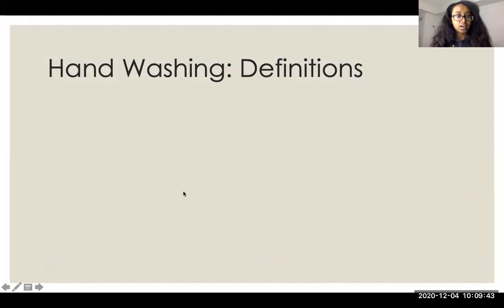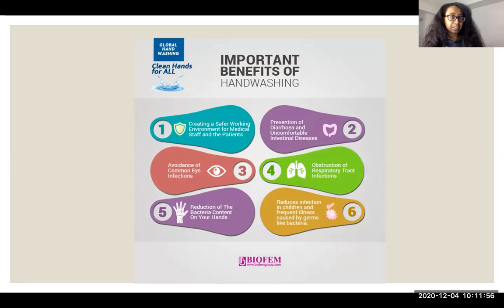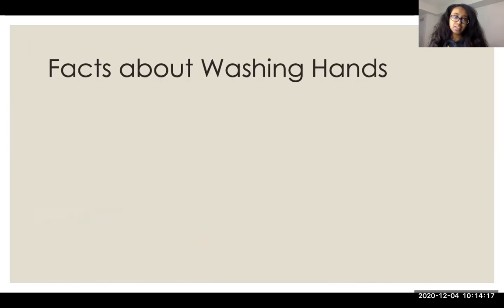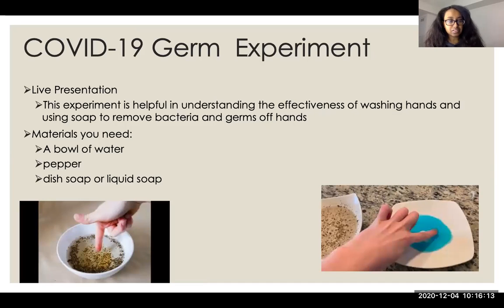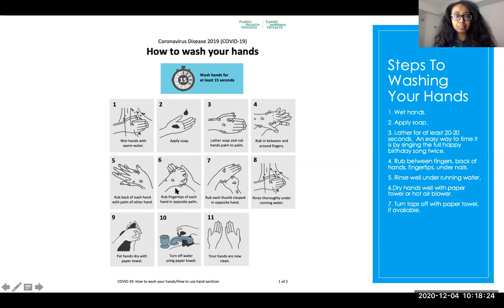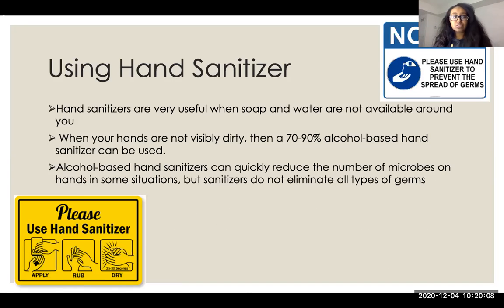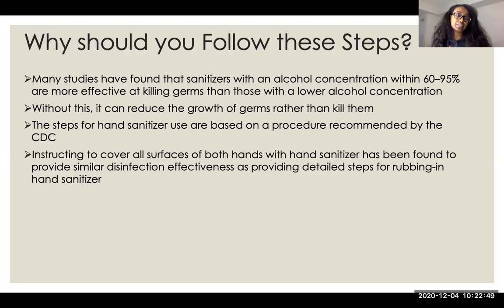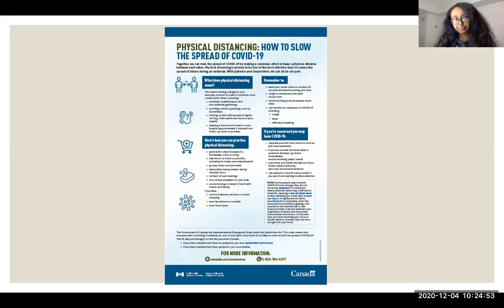The Importance of Handwashing | Tips & Strategies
Learn about the importance of hand-washing and how to do it properly from the Humber College Student Wellness & Accessibility Centre.